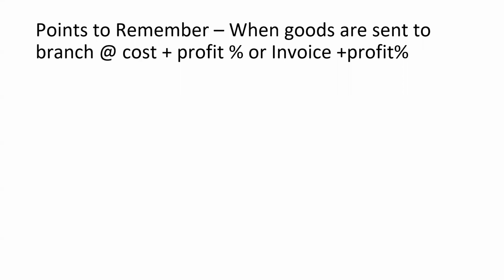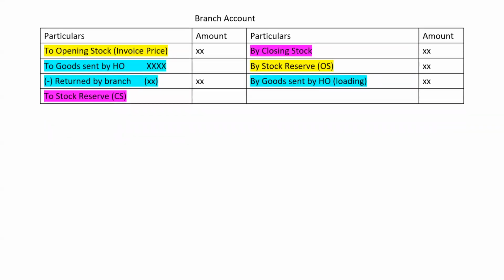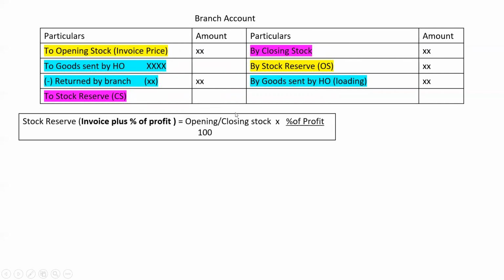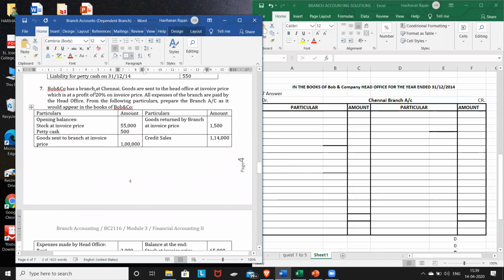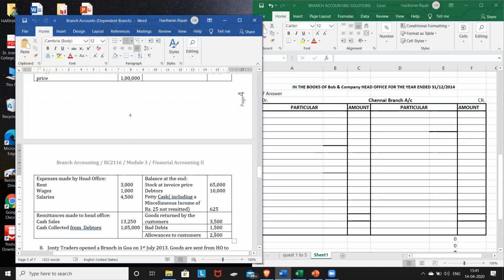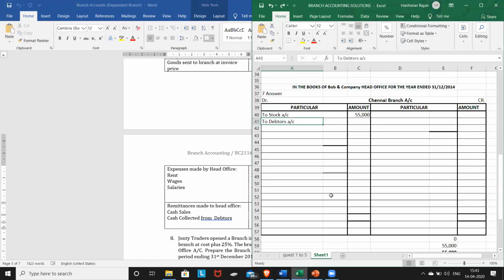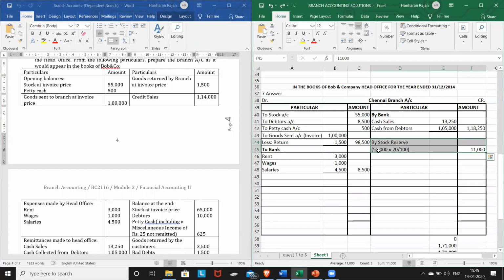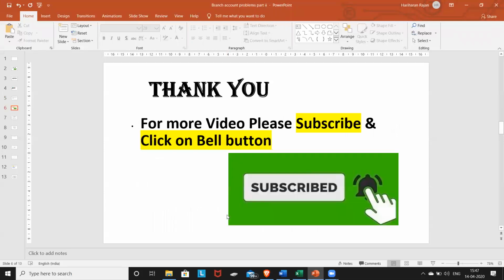BRANCH ACCOUNTING PART V by Hariharan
Problems on Branch Accounting adjustment on Cost + Profit